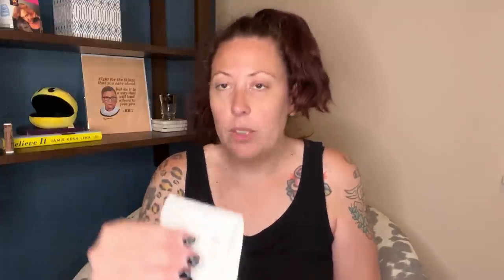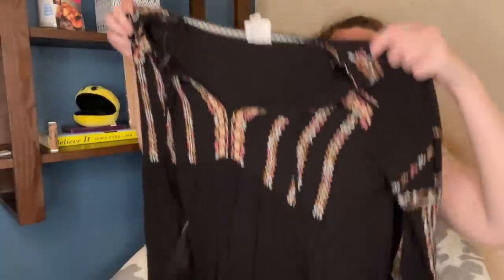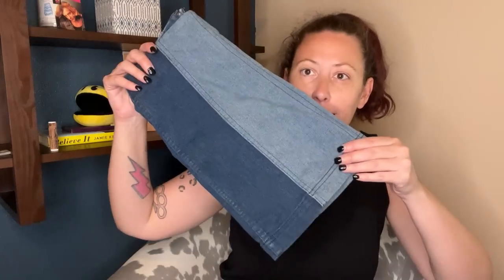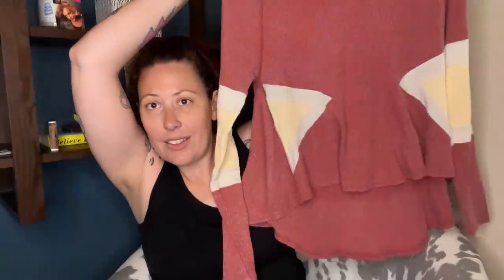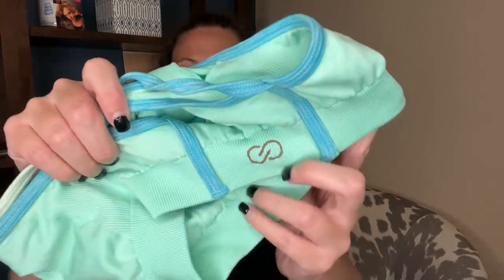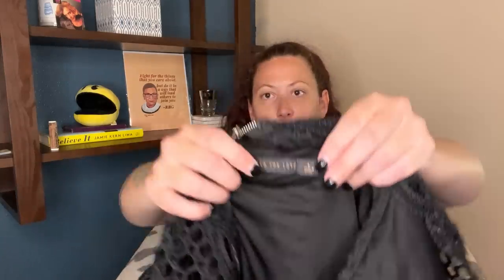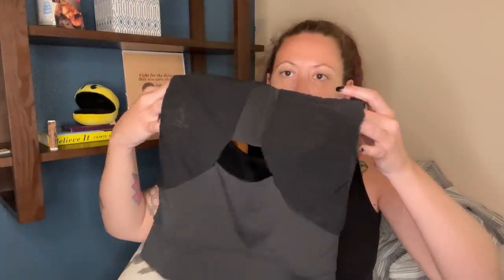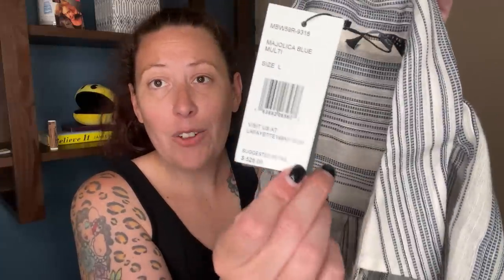The Best Goodwill Outlet Bins Haul I've Had In Years!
Join me on Whatnot!